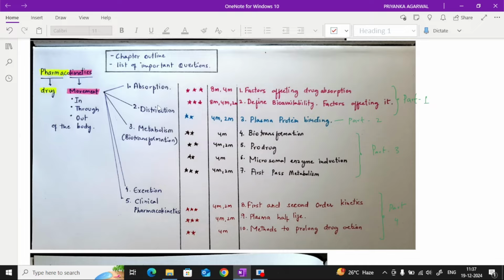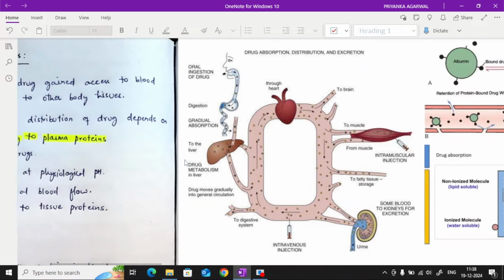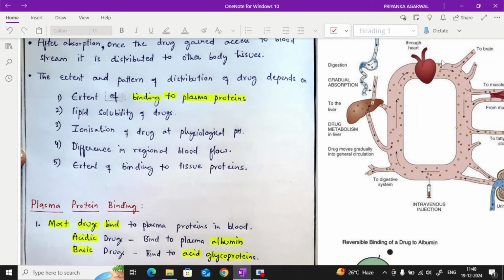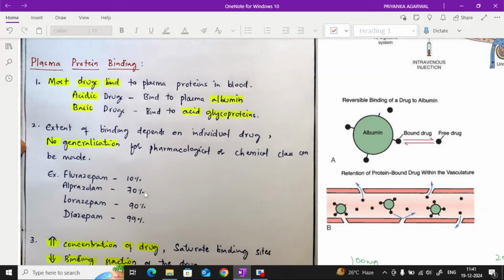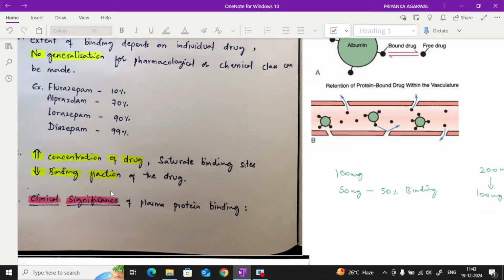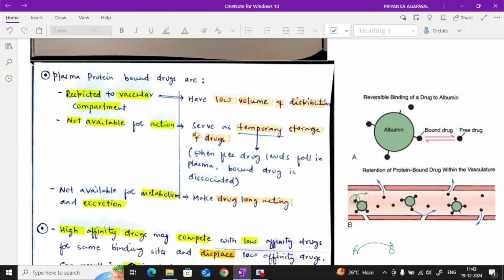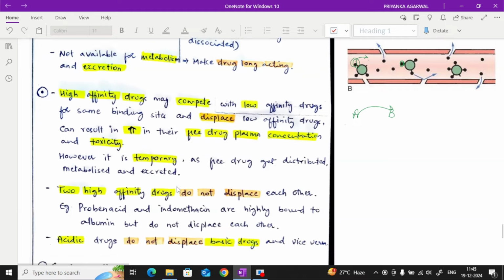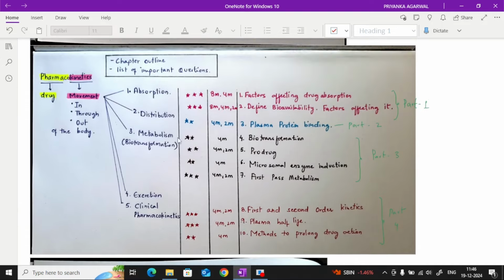Distribution of drugs| Plasma Protein Binding| Dentistry| Second BDS exam Preparation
Hello everyone!
This video will help you to prepare Pharmacokinetics- Distribution  of drugs  for your university exams being conceptual and exam oriented.

Topics like - Factors affecting drug distribution
                    - Plasma Protein Binding  ,, are covered in detail.

List of important questions from Pharmacokinetics is also included in the video.

Timestamps
0:00 Introduction to Talking Tooth
0:15 Pharmacokinetics- Chapter outline, Important questions
0:40 Distribution  of drugs - Definition
1:25 Factors affecting drug distribution
3:20 What is Plasma Protein Binding?
5:24 Clinical Significance of Plasma Protein Binding

 Drug Distribution in Pharmacology, Drug Distribution in the body,  Drug Distribution Process, Pharmacokinetics- Important Questions, Distribution  of drugs  Definition, Factors affecting drug distribution, Plasma Protein Binding of drugs, Plasma Protein Binding in drug distribution, Plasma Protein Binding meaning, Plasma Protein Binding Pharmacology What is Plasma Protein Binding?, Clinical Significance of Plasma Protein Binding, Pharmacology second BDS, Pharmacology second BDS important questions chapterwise, Pharmacology BDS notes, Pharmacology BDS syllabus, Pharmacology BDS question papers, Pharmacology KD Tripathi, Pharmacology Padmaja, Pharmacokinetics, Pharmacodynamics, Adverse drug effects, Drug classification, Mechanism of drug action, drug uses, pharmacological actions, Pharmacology concepts, Study pharmacology, Pharmacology study guide, Pharmacology second BDS online classes/ tutions, Pharmacology tips, pharmacology for students